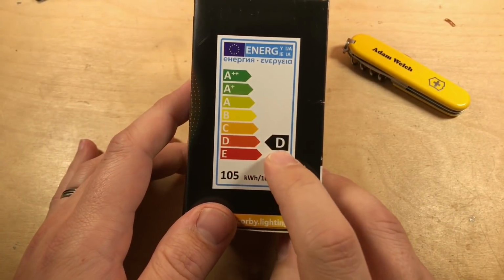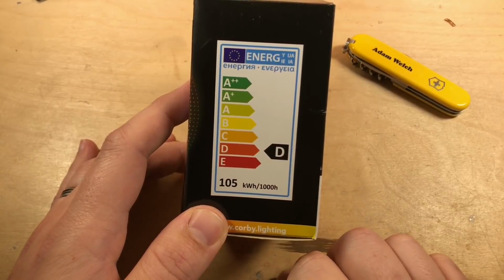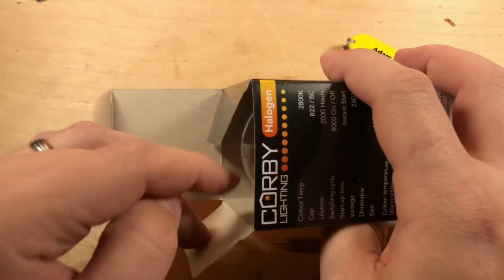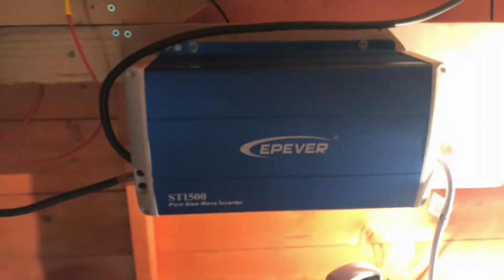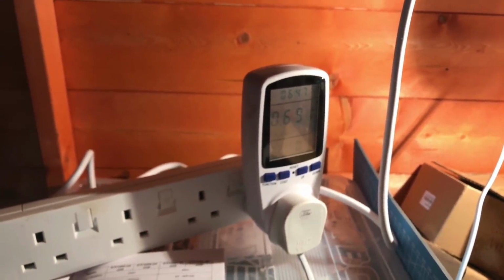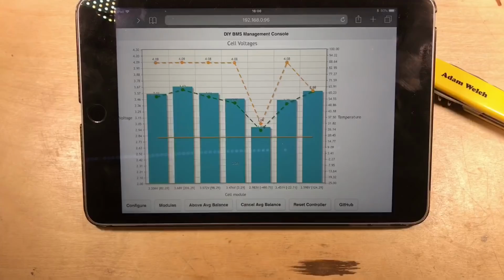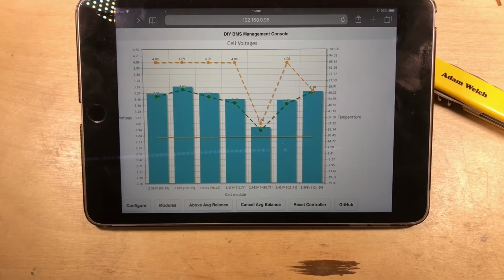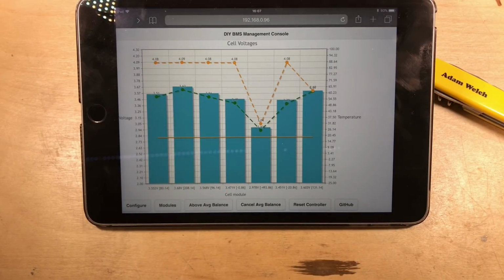1kWh Discharge Test - diyBMS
Time to test how my 7s20p pack holds up in a longer test.

Items used in this video:
Power Consumption Meter
EPEver STI500 Inverter
TOMZN DC Breaker
EPEver Tracer A MPPT Solar Charge Controller